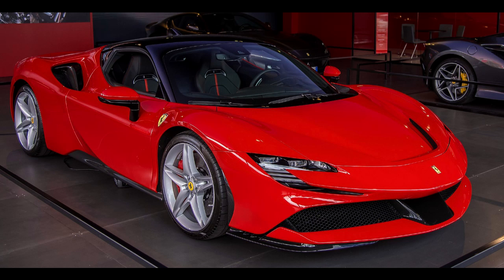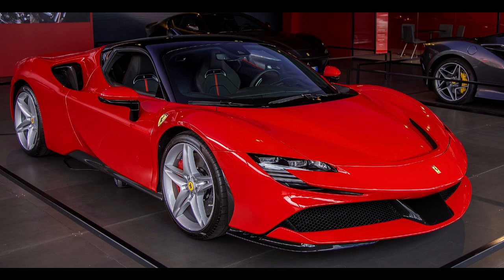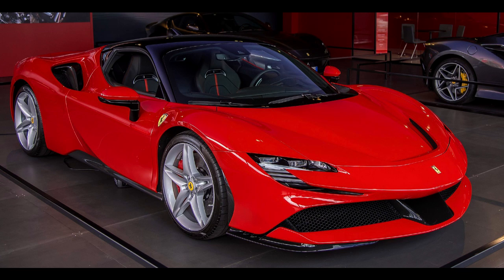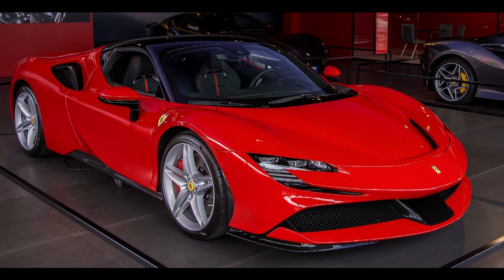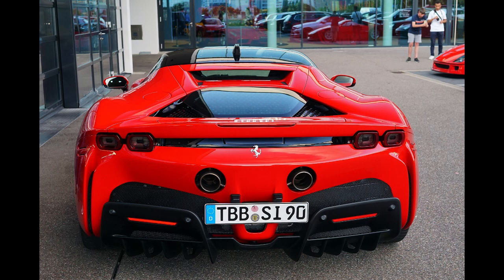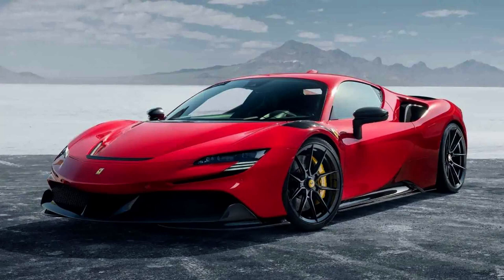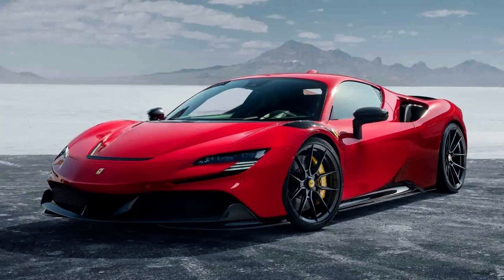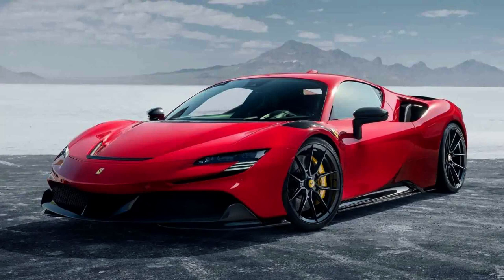Ferrari SF90 Stradale Top Sport Car Review 2023 #219